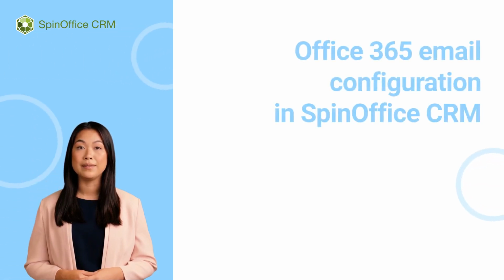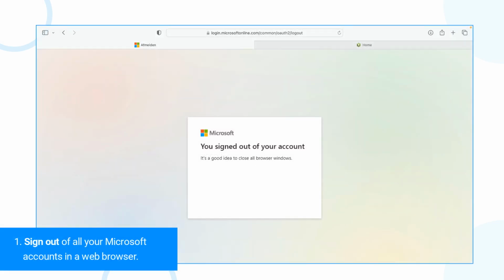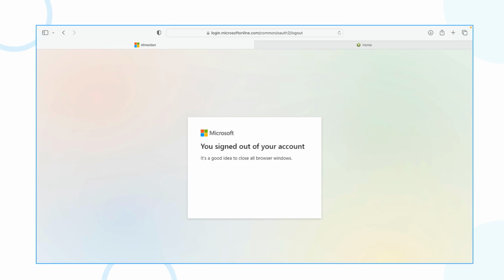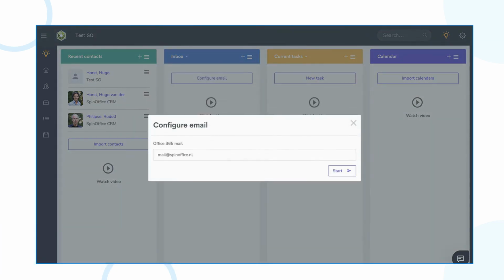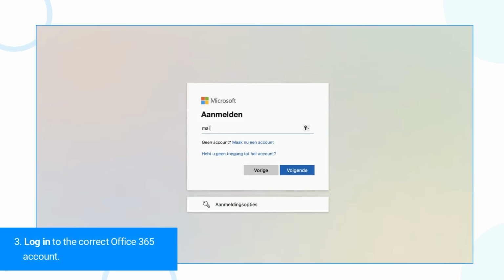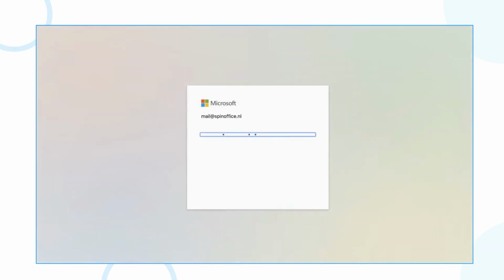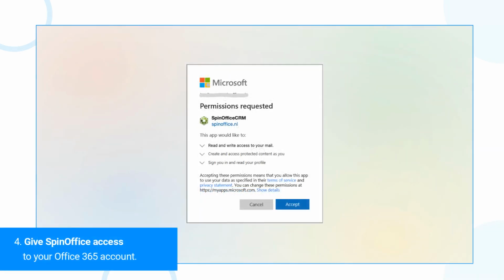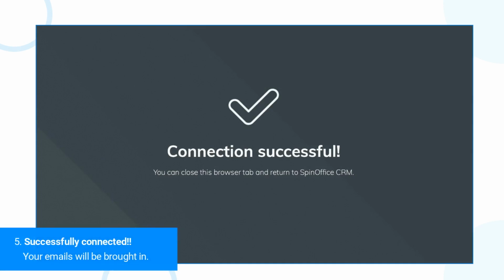How to configure Office 365 email in SpinOffice CRM Software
Configure fast your Office 365 email account in SpinOffice with OAuth2.0, instead of storing the username and password of your account, we use an access token and refresh token provided by Microsoft. These tokens are given to us as a third party, not the login data.

Follow the steps in the video on adding your Office 365 email account to SpinOffice.